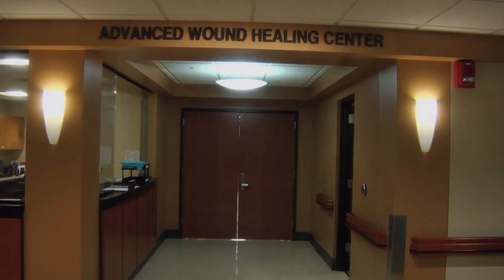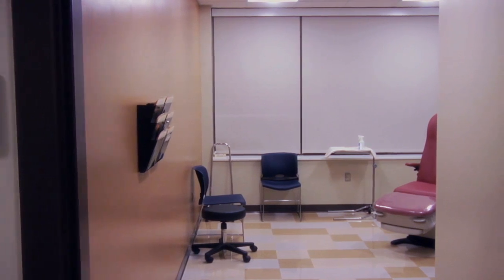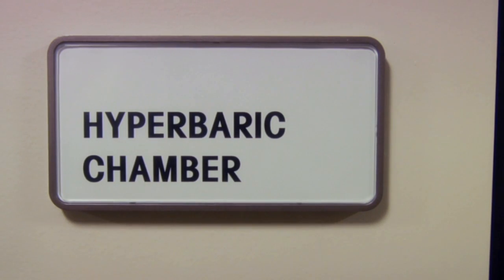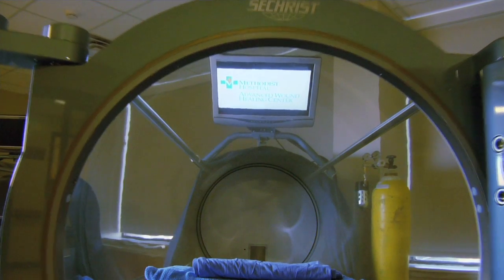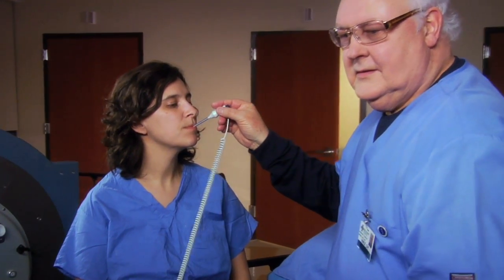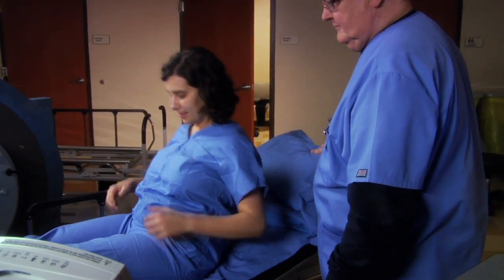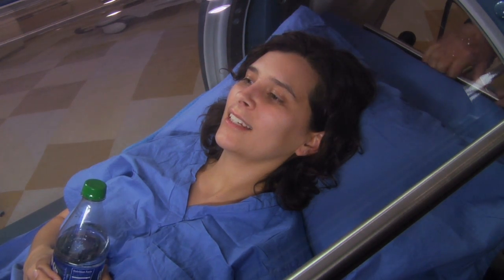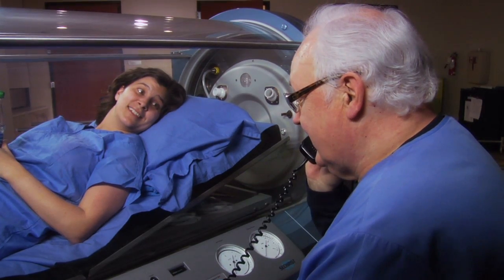Methodist Hospital - Advanced Wound Healing Center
The Methodist Hospital Advanced Wound Healing Center is designed for people with chronic, non-healing wounds. Patients may refer themselves to the Center for a consultation.